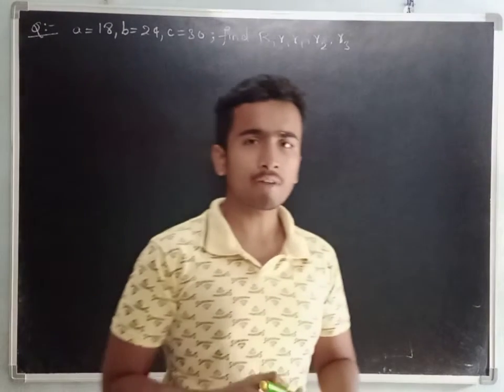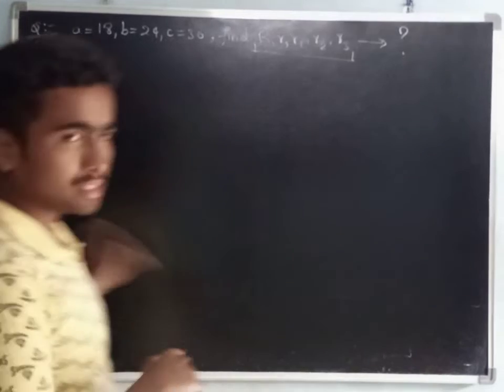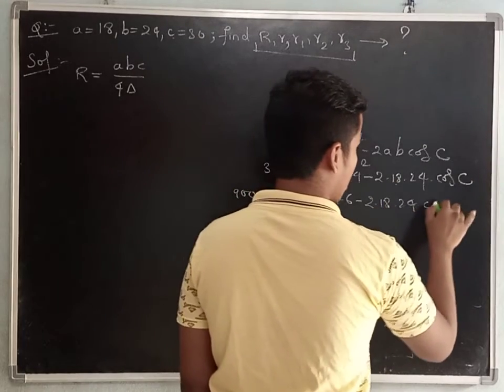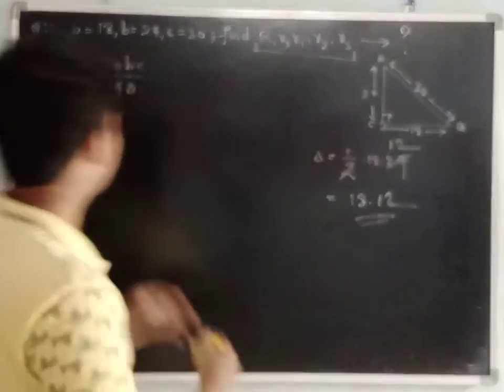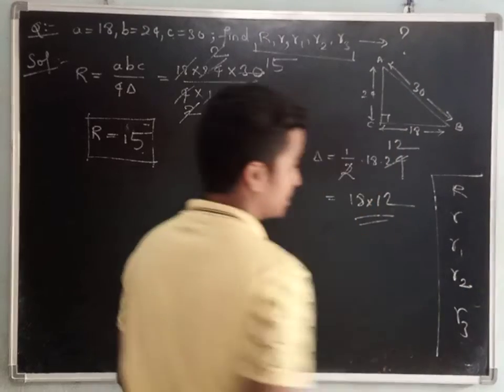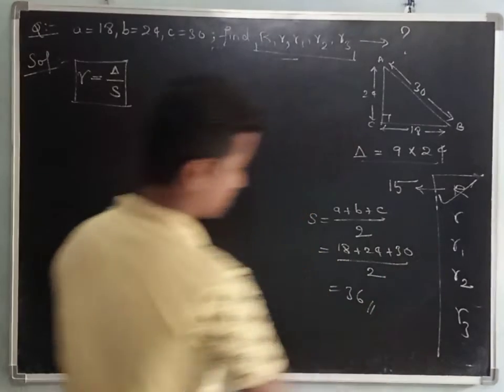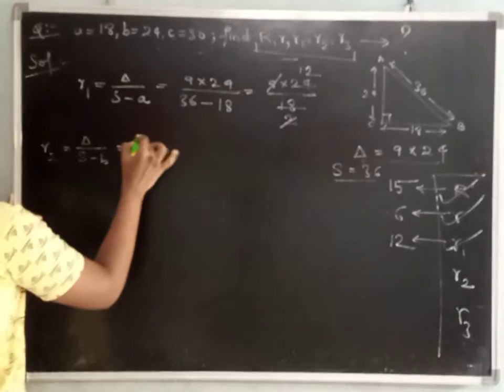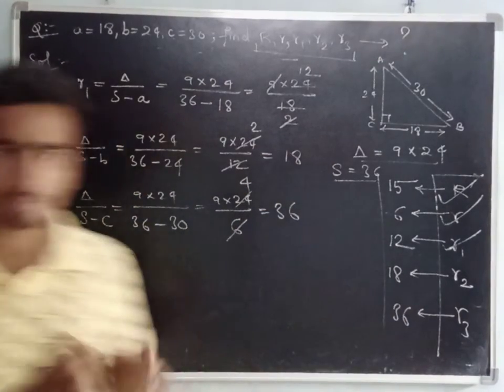properties of triangle (problems)